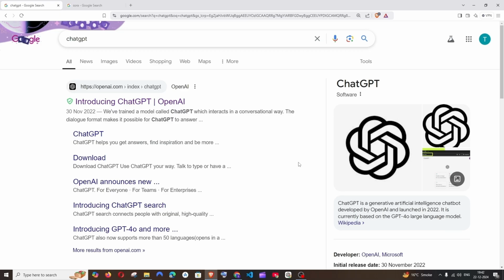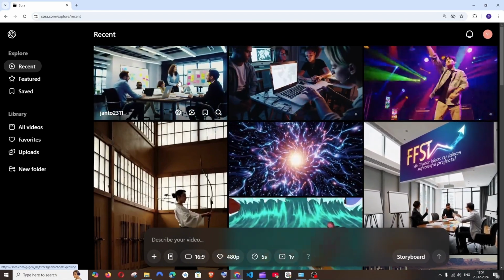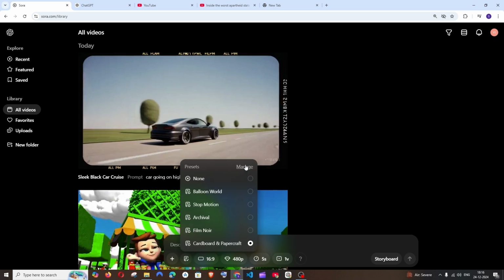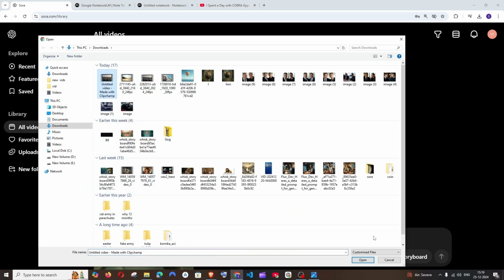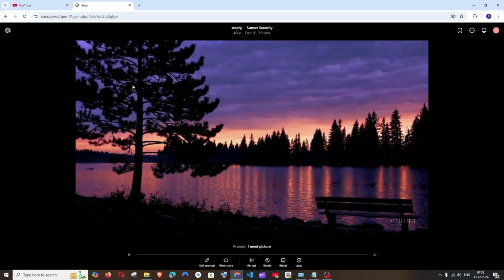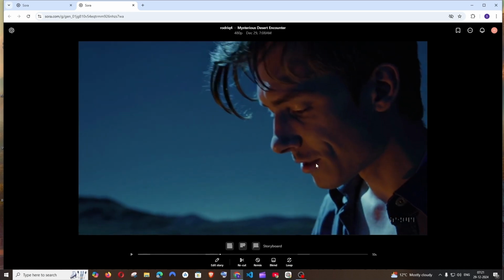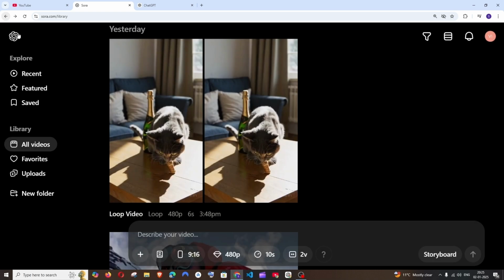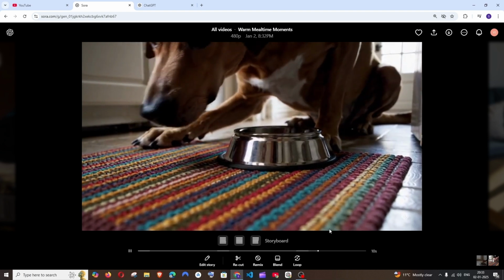OpenAI's SORA Masterclass | Beginner to Advanced AI Video Generator Tutorial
In this tutorial we will see how to use openai's text to video generator sora and also all the features in it

00:00 - Introduction
00:25 - Create Account and Generate Video
04:29 - Explore Workspace
07:35 - Settings and Presets
12:34 - Upload own Image and Video
15:27 - Remix
18:15 - Blend
23:17 - Recut
26:03 - Loop
27:10 - Storyboard